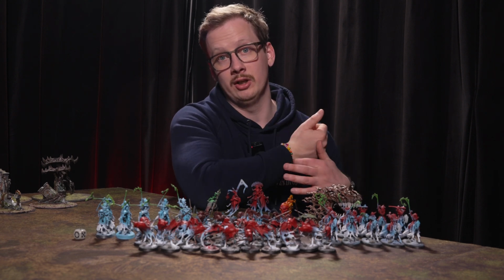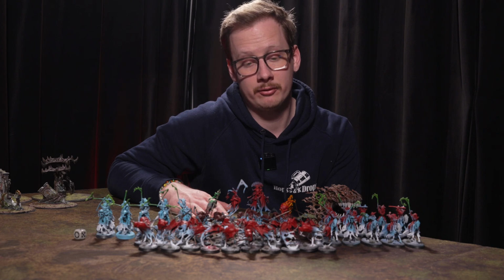Battle Report #9 List Review - Kharadron Overlords vs Nighthaunt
Alfred and Karl run us through the Kharadron Overlords vs Nighthaunt lists, with some insights into specific decisions and some unit highlights.

The Lists:

Kharadron Overlords | Aether-runners | 1990/2000 pts
Drops: 2

General's Regiment
Brokk Grungsson, Lord-Magnate of Barak-Nar (260)
 • General
Arkanaut Frigate (320)
 • 1x Heavy Sky Cannon
Arkanaut Frigate (320)
 • 1x Heavy Sky Cannon
Endrinriggers (240)
 • Reinforced
Skywardens (260)
 • Reinforced

Regiment 1
Aetheric Navigator (130)
 • Endrinmaestro
 • Celestium Burst-grenade
Arkanaut Company (100)
 • 1x Light Skyhook
 • 1x Aethermatic Volley Gun
 • 1x Skypike
Arkanaut Company (100)
 • 1x Light Skyhook
 • 1x Aethermatic Volley Gun
 • 1x Skypike
Skywardens (260)
 • Reinforced

Nighthaunt | Death Stalkers | 1960/2000 pts
Drops: 2
Spell Lore - Lore of the Underworlds
Manifestation Lore - Primal Energy

General's Regiment
Lady Olynder, Mortarch of Grief (310)
 • General
Hexwraiths (400)
 • Reinforced
Hexwraiths (400)
 • Reinforced
Lord Executioner (170)
 • Ruler of the Spectral Hosts
 • Lightshard of the Harvest Moon

Regiment 1
Guardian of Souls (150)
Bladegheist Revenants (360)
 • Reinforced
Dreadscythe Harridans (170)